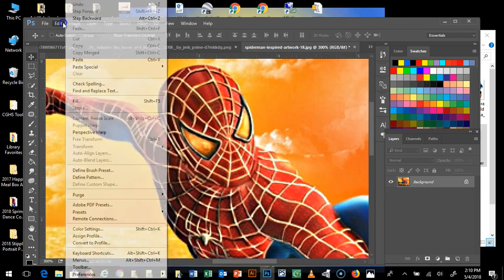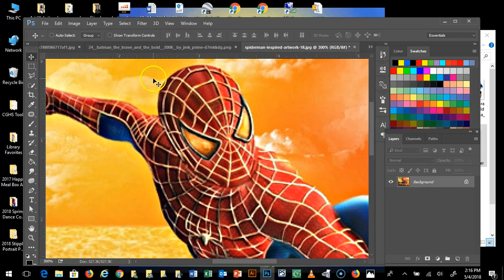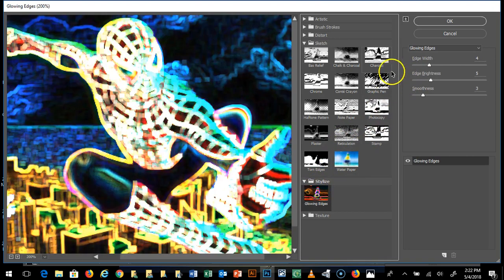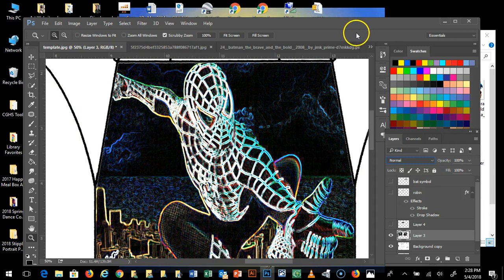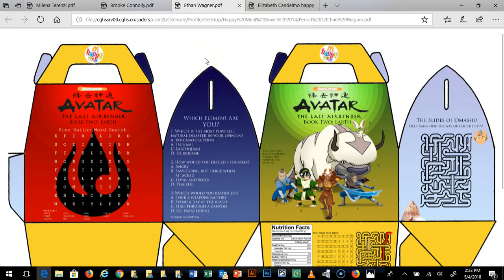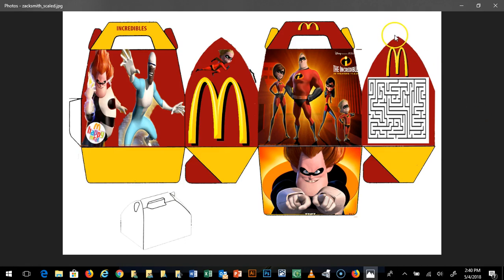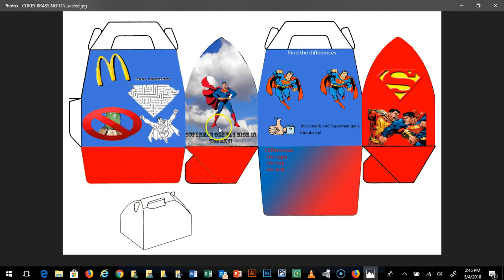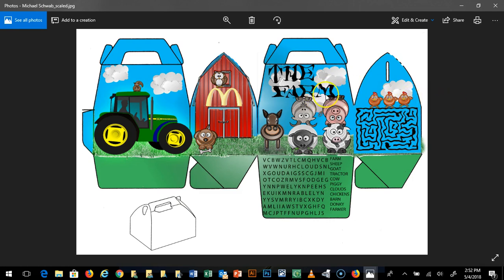Day 4, Period 8 2018